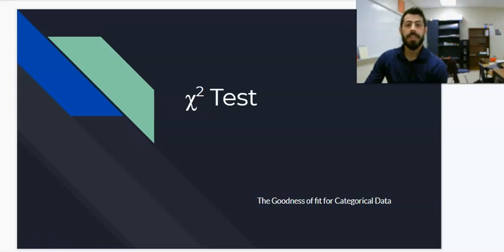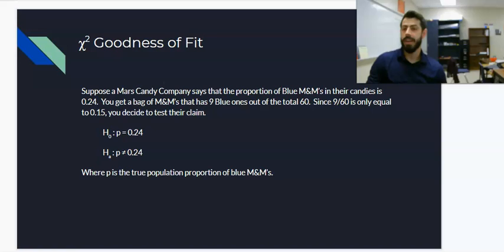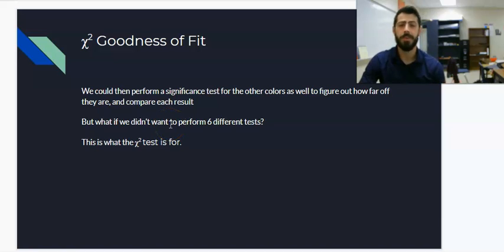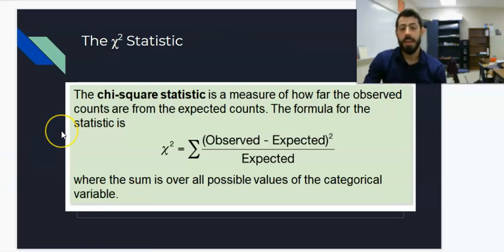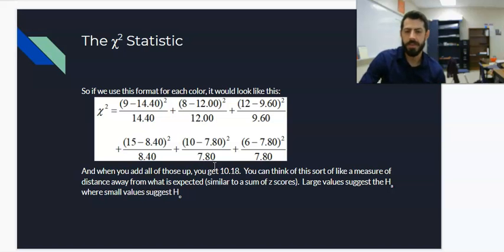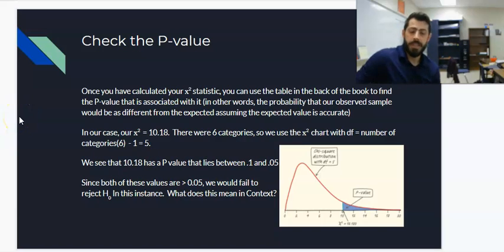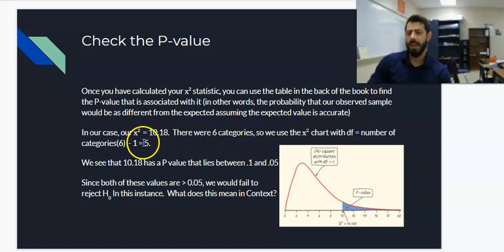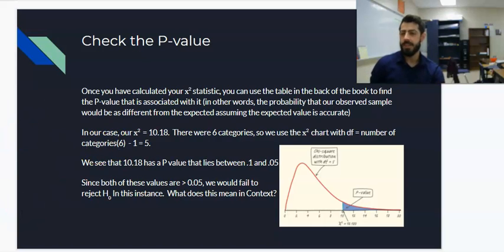Statistics 8.1 Chi-Square GOF Test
In this video, we run through the details of the Chi-Square Goodness of Fit test.